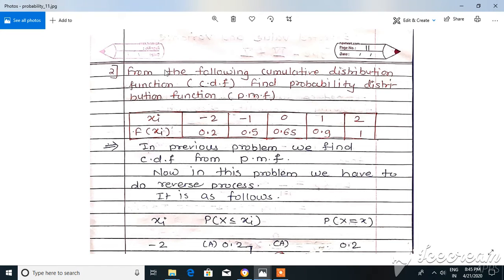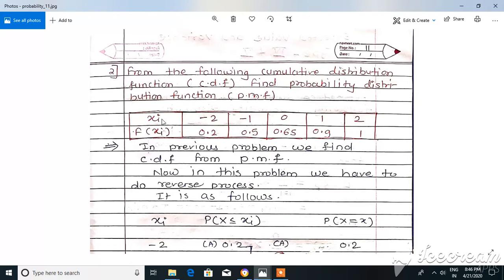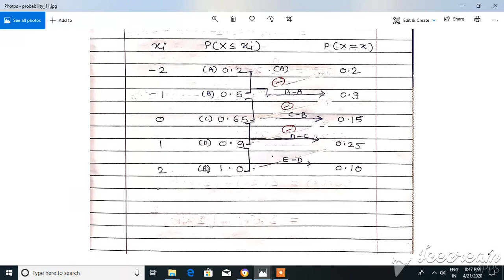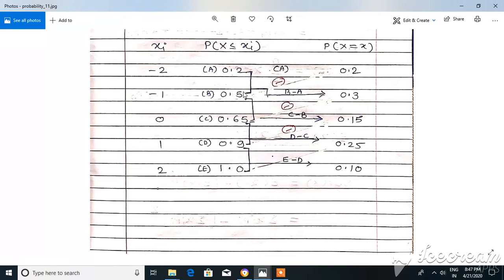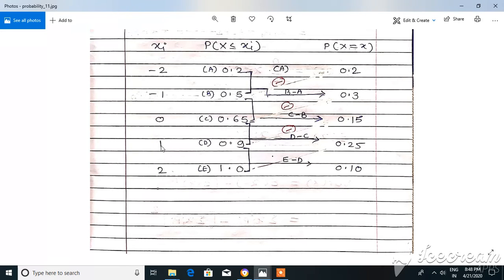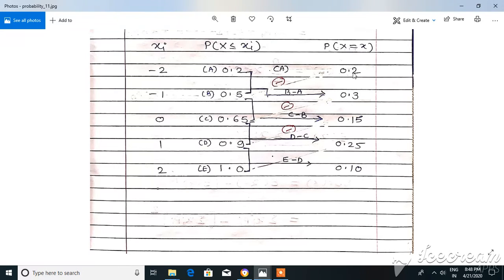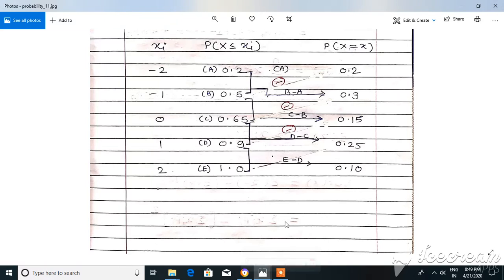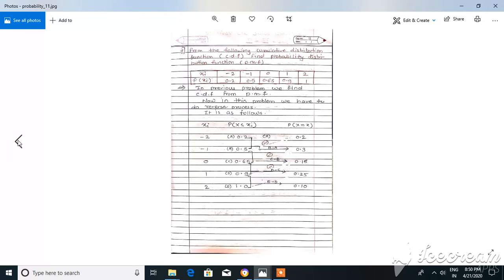probability Distribution L3.2